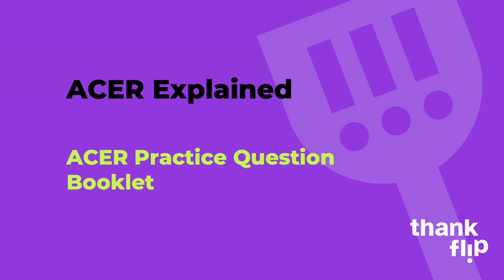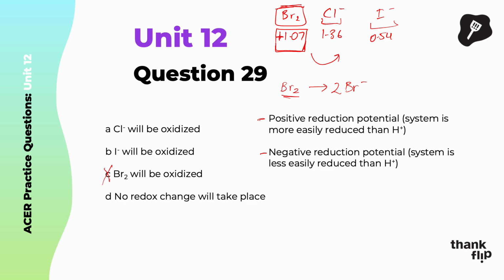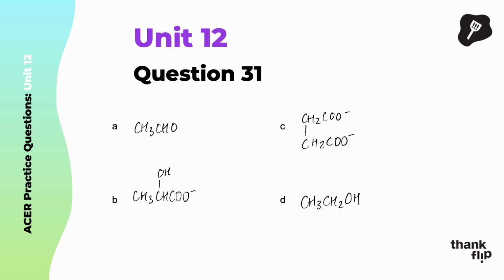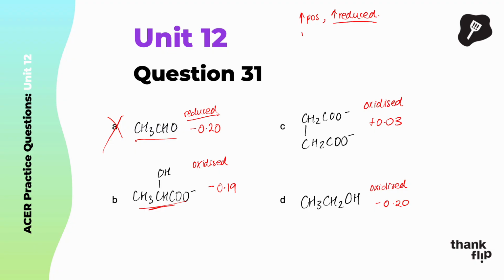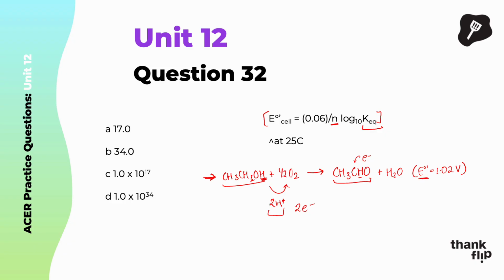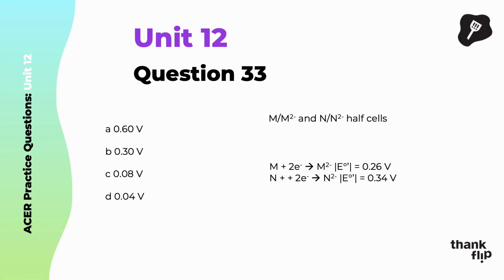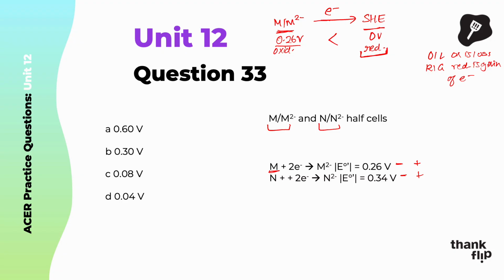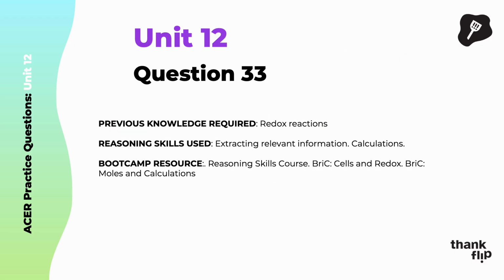ACER GAMSAT Practice Questions Section 3 Explained | Unit 12 Walkthrough